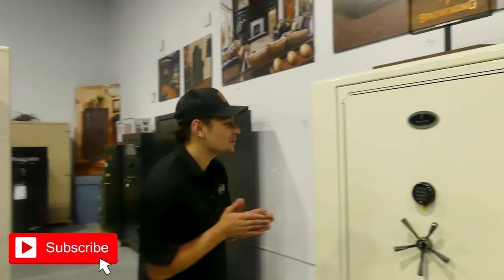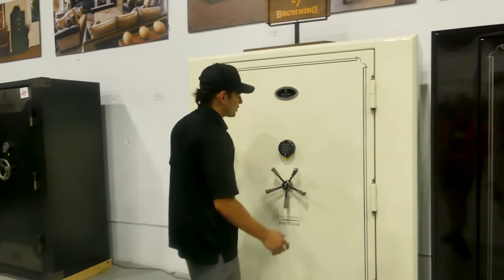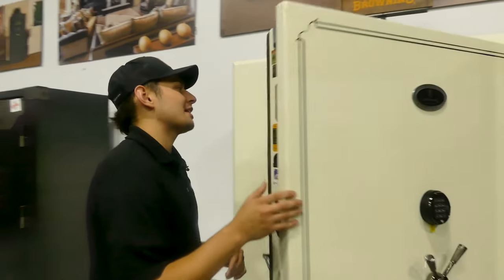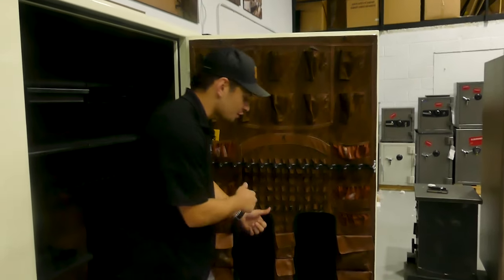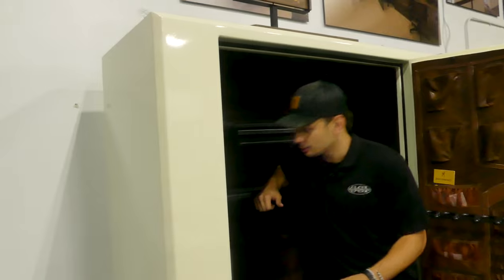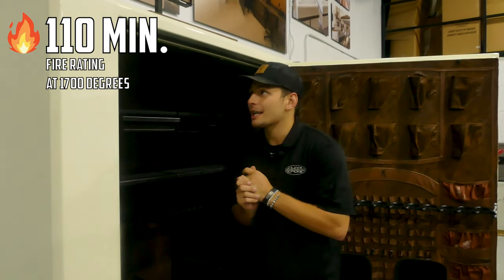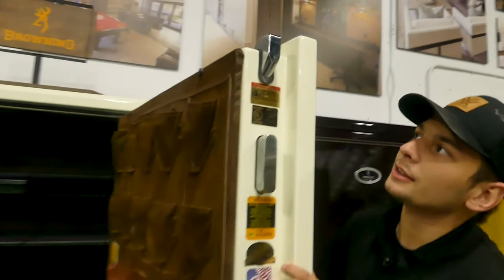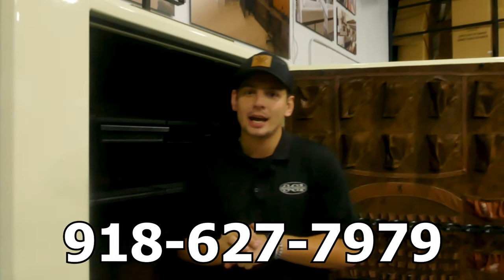BROWNING PRO SERIES PRESTIGE 65T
Riley the Safe Guy is showing off one of our popular 😆 Browning Safes that is beautiful in every way 🧡.